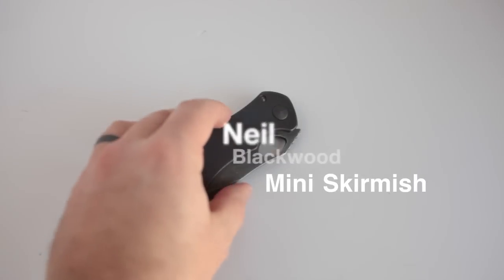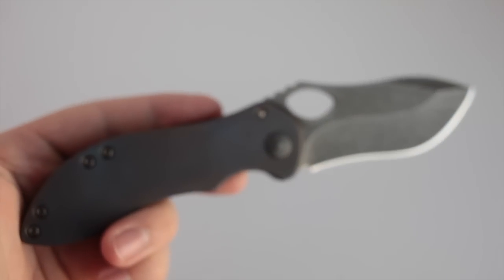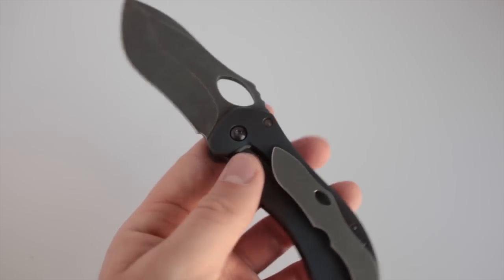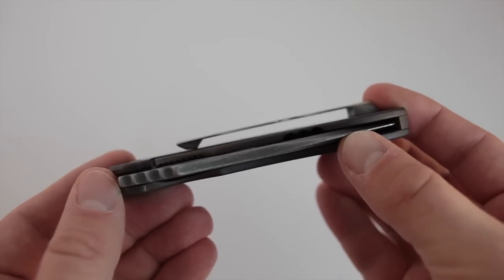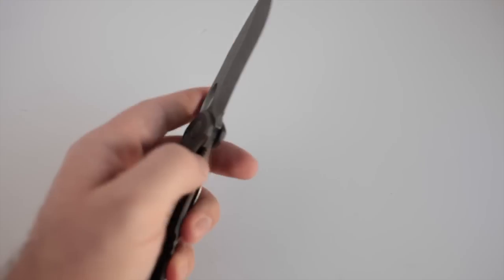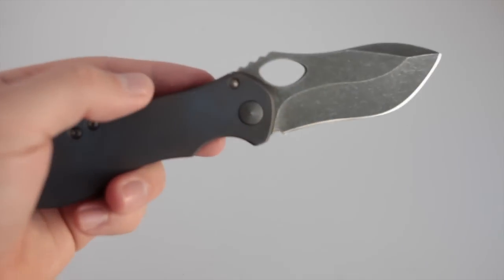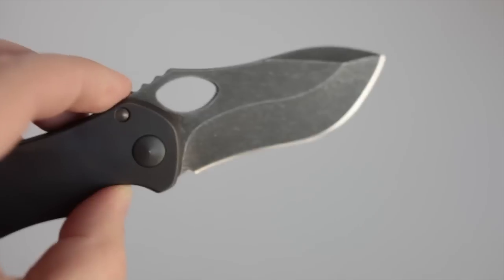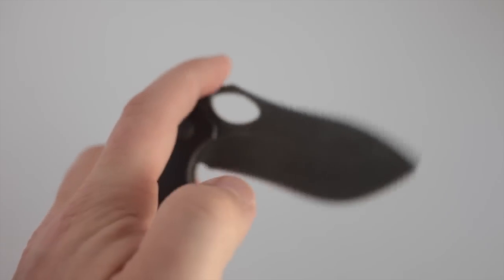Neil Blackwood Mini Skirmish